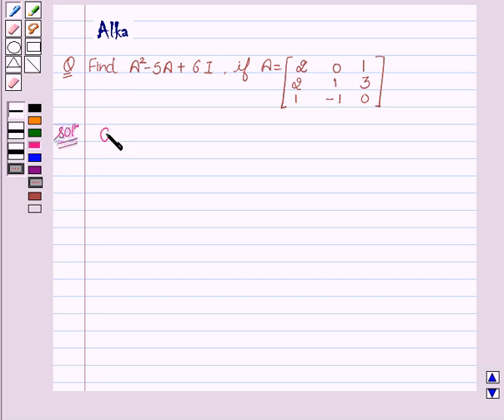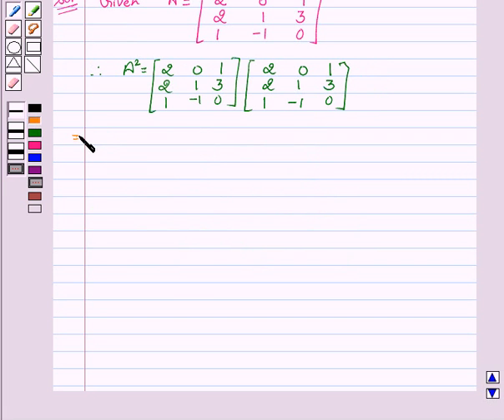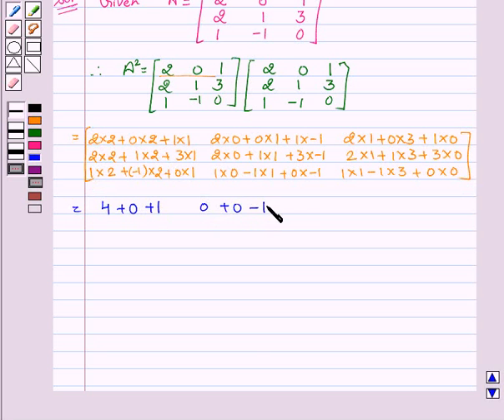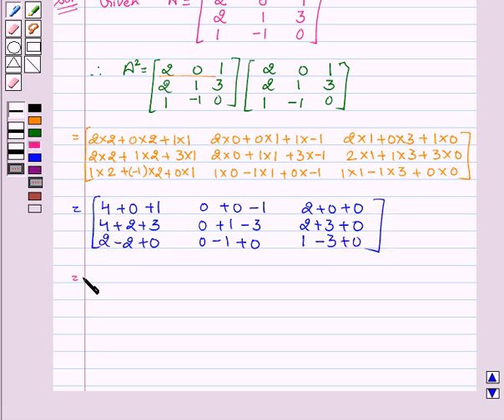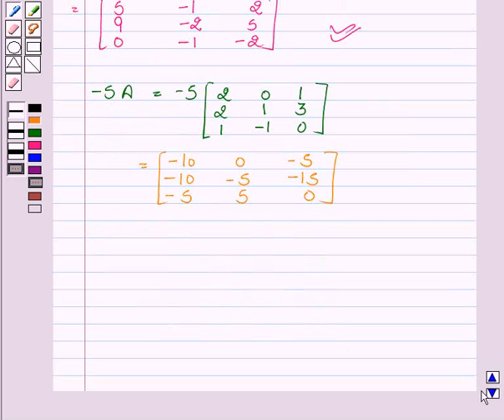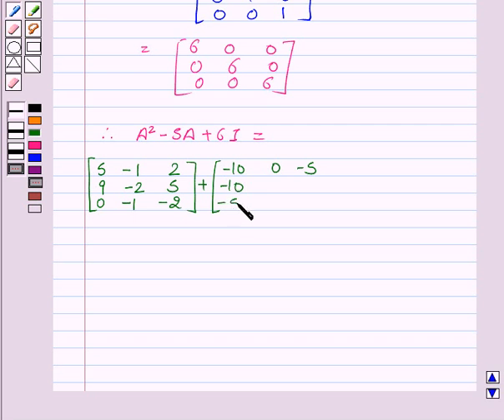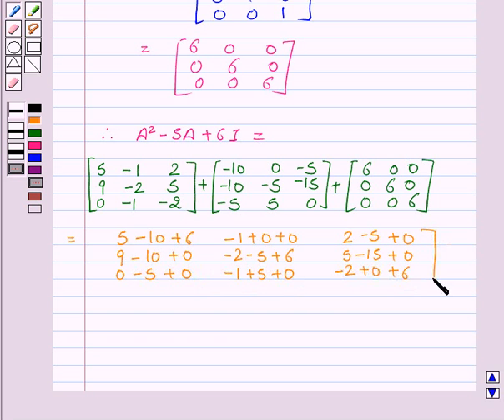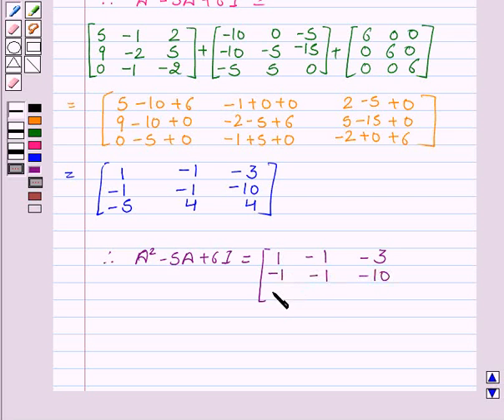Maths XII NCERT 2007 3 3 2 15